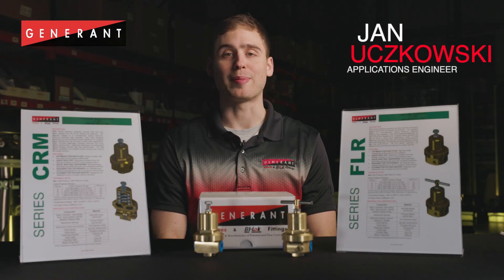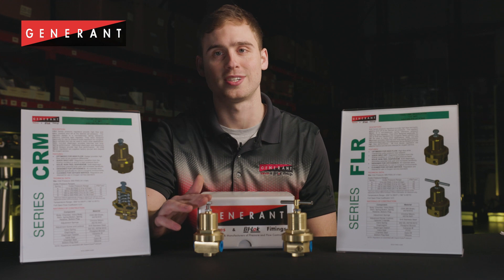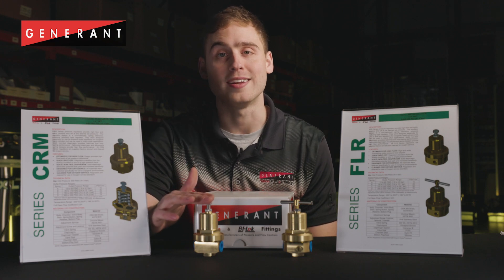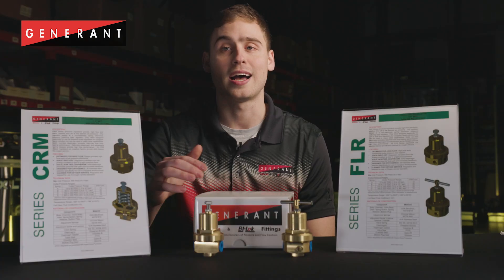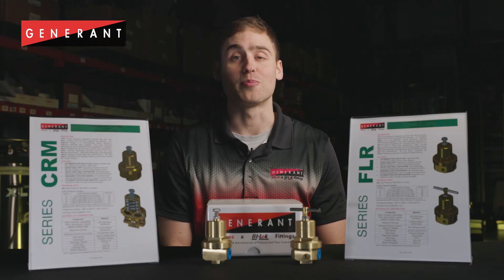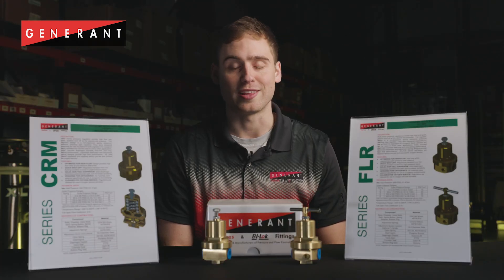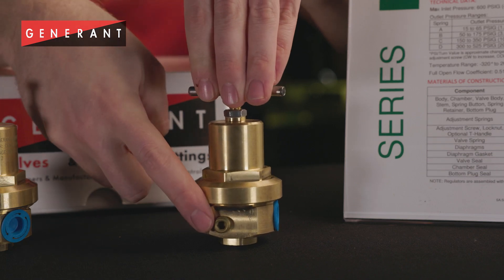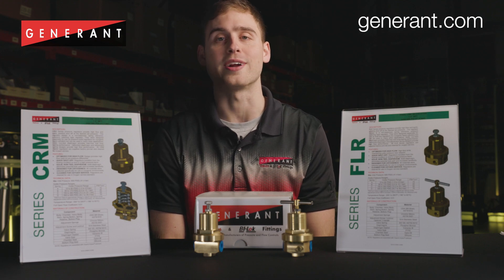Generant's CRM & FLR Series Pressure Regulators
This video provides an in depth description of the functions and features of Generant's CRM & FLR Series Pressure Regulators.

CRM Series:
FEATURES:
• OPTIMIZED FOR HIGH FLOW: Design provides high
flow rates at low pressure differential.
• QUICK SHUT-OFF: Regulators transition from the
flowing condition to shut in a tight pressure band.
• INLET FILTER SCREEN: Protects against system
debris and particulate.
• SOLID, NON-TIED, DIAPHRAGM: Solid diaphragm
eliminates potential leak path and increases sensitivity.
• DESIGNED FOR CRYOGENICS: All materials were
selected specifically for use in cryogenic environments.
• CLEANED FOR OXYGEN SERVICE: Regulators are
cleaned for use in Oxygen service standard.

FLR Series:
FEATURES:
• OPTIMIZED FOR HIGH FLOW: High flow while
maintaining outlet pressure near setpoint.

Have an application you need help with? Fill out our Contact Form to get in touch with Technical Sales